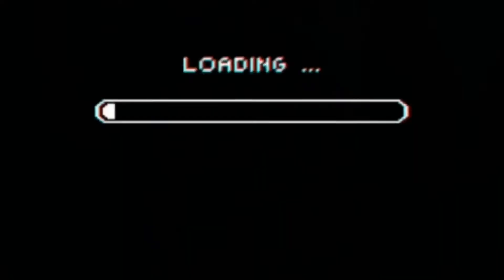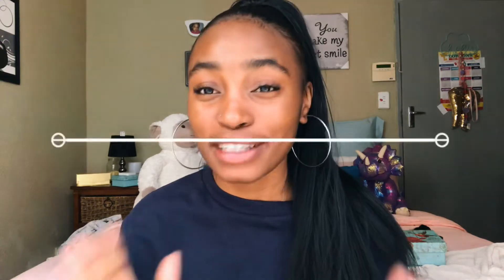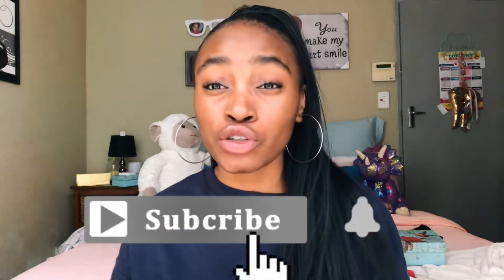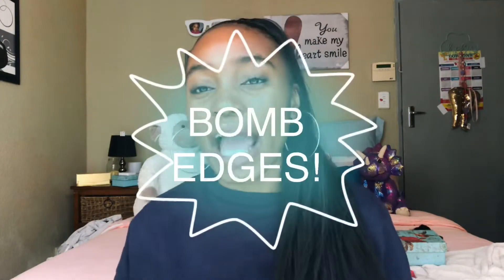Tutorial: How to lay your edges|| cute baby hairs for your ponytail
STOP USING VASELINE!

Hey guys, Here’s a little guide on how to achieve super dolled up edges for beginners. I’ve seen that there’s gurls who still mess it up and I see it a lot on my Facebook and instagram. Some girls just don’t do it at all.

Here’s why you should do your edges! 🦋

They make you look super neat and no matter how worn out and tired your hairstyle may be, these edges/ baby hairs always make it look stunning and good hair can automatically make you look pretty even without make-up.

You-tuber Bio 🌻

I’m gonna be brief cause I don’t want you straining those pretty eyes so baam!!

🌈 I am a 3rd year student at the university of Johannesburg in South Africa.
🌈I am a model and I am very passionate about pageantry (That’s why I started this channel 🤭🤫)
🌈I might just be the girliest girl around 😉

Hobbies: Modeling, Acting and Poetry... oh and YouTubing... wait is tick-tocking a hobby?🤔

FAQ 🌻

Age: 21
Birthday: November 14th
Zodiac sign: Scorpio ♏️
Nationality: South African 🇿🇦
Ethnicity: African
Camera: iPhone 7 or Huawei Nova
Editing software: VivaVideo (pro)

Key Words in my video (I know why you’re here😉🤫)